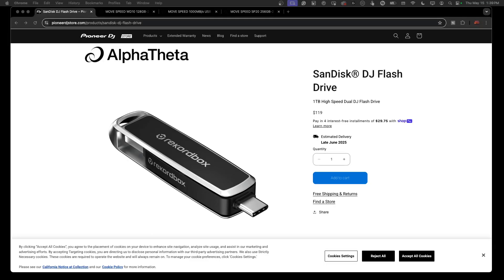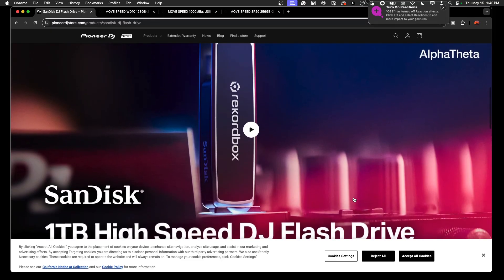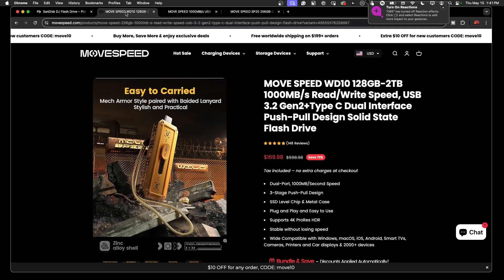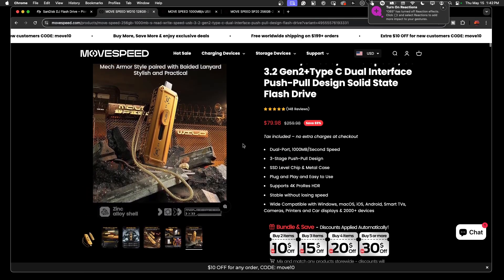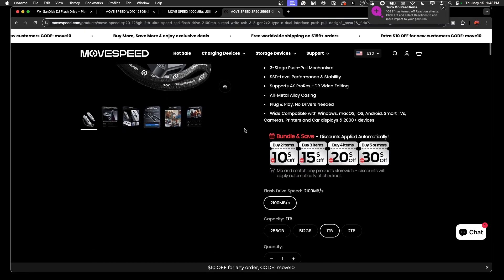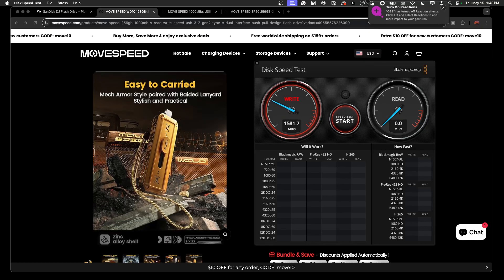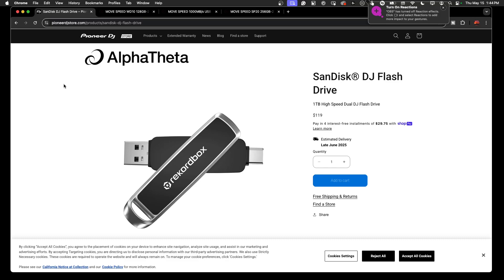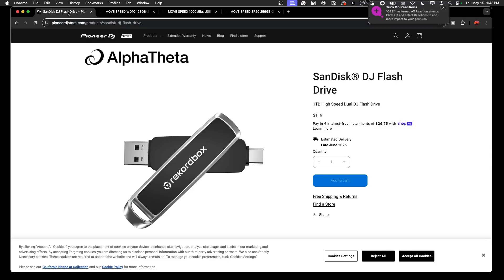Rekordbox Sandisk DJ Drive - Is it the fastest?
In this video, I'm examining the specifications of the new AlphaTheta/Rekordbox collaboration with SanDisk on the SanDisk DJ Drive.

I'll also show you another drive I recently purchased myself from Move Speed, which advertises the same speeds. Watch as I run real-time benchmarks to compare their performance.